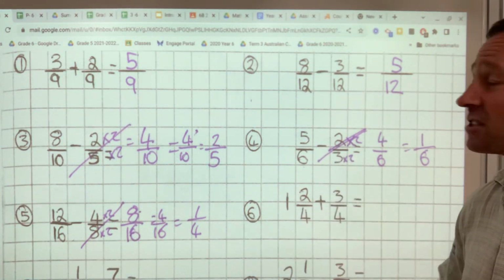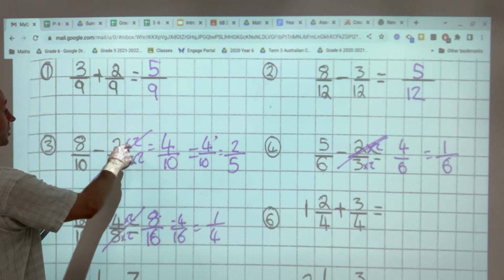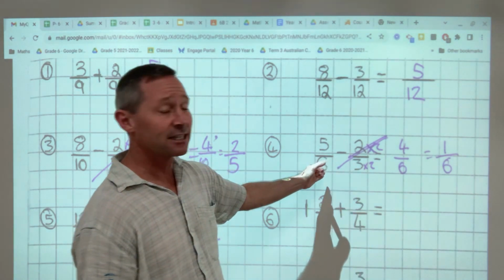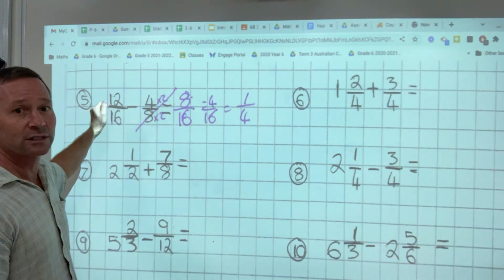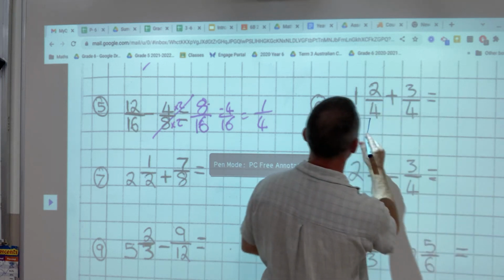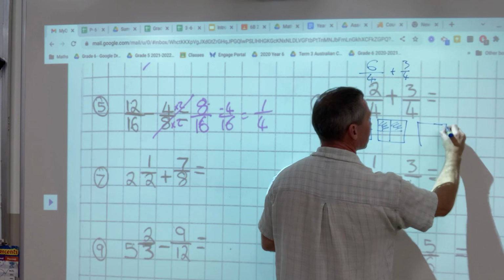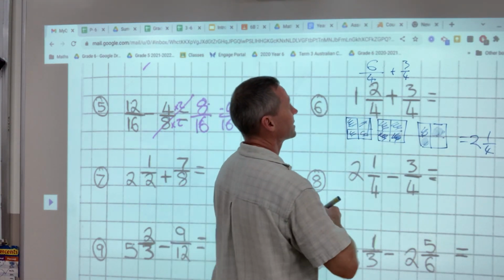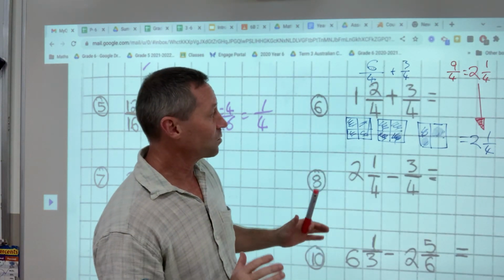Revision of adding and subtracting fractions